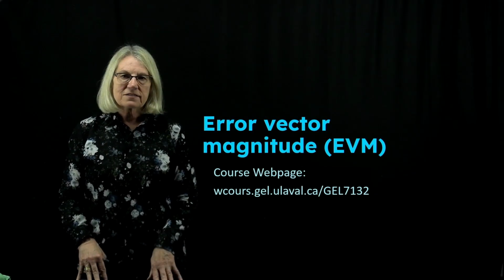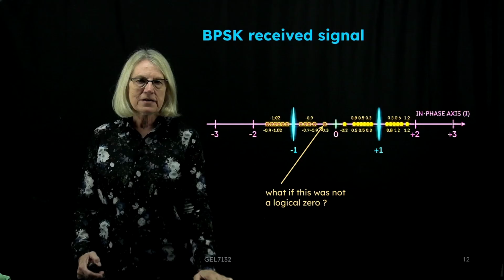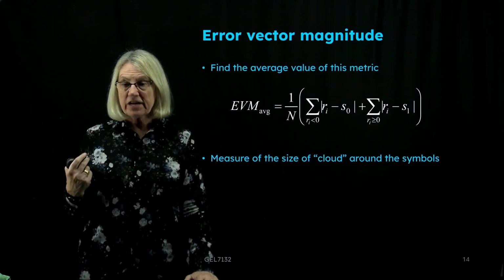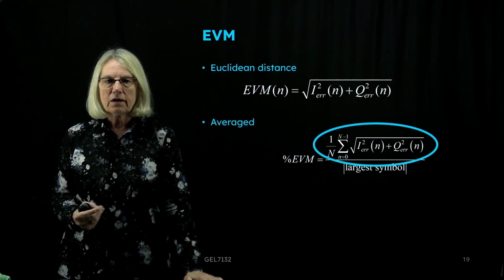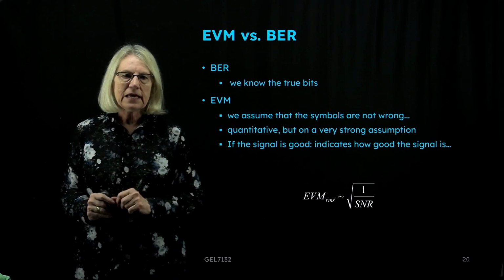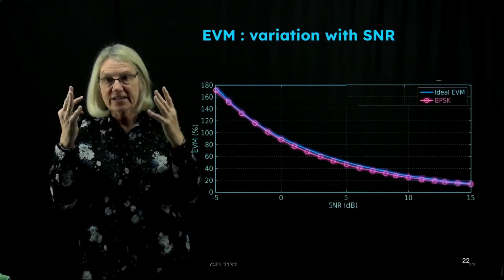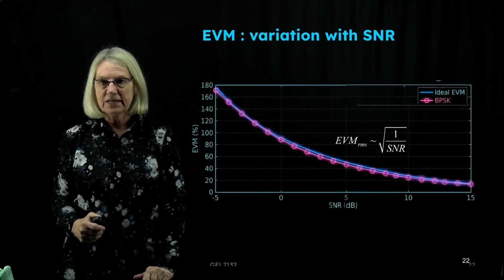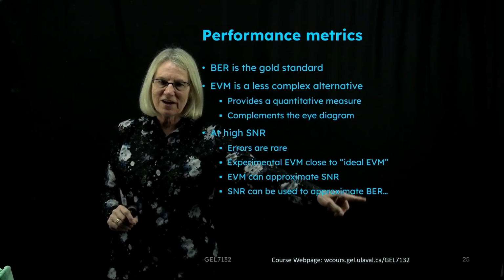Lecture 2.5: Error Vector Magnitude (EVM)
*Overview* This lecture introduces Error Vector Magnitude (EVM) as a quantitative performance metric that is particularly useful at high-SNR. It details how EVM acts as a less complex alternative to bit error rate testing when the transmitted sequence is unknown.

     • Definition of Error Vector Magnitude as a metric measuring the distance between a received signal point and its assumed constellation symbol.
     • Application to multi-dimensional modulation formats, including BPSK and 16QAM.
     • Mathematical formulation of EVM: Euclidean distance calculation, averaging, and normalization.
     • The underlying assumption of EVM: the nearest symbol is assumed to be the transmitted symbol.
     • Comparison between EVM and BER, highlighting why EVM becomes unreliable at low SNR due to decision errors.
     • Practical utility of EVM for approximating SNR in low-error, high-SNR regimes.

*Timestamps*
     00:00 – Introduction to Error Vector Magnitude (EVM)
     02:36 – Definition & Averaging
     03:29 – Generalized 2D EVM Example (16QAM Constellation)
     05:30 – Comparing EVM and Bit Error Rate (BER)
     07:28 – EVM Variation with Signal-to-Noise Ratio (SNR)
     10:11 – Impact of Higher-Order Modulation Formats on EVM
     10:58 – Summary of Performance Metrics Key Takeaways